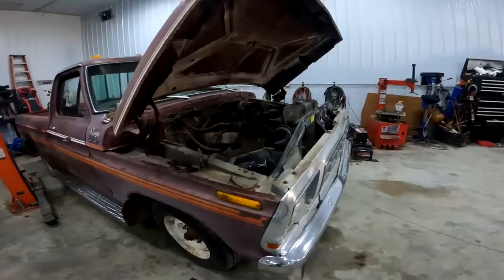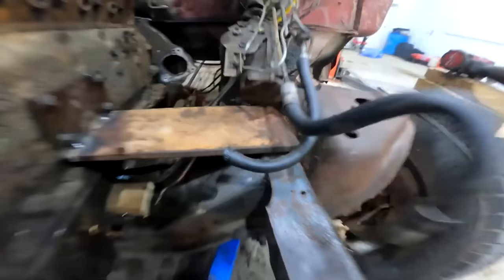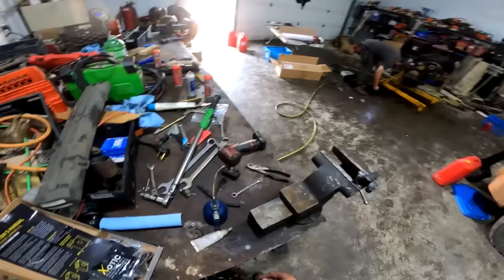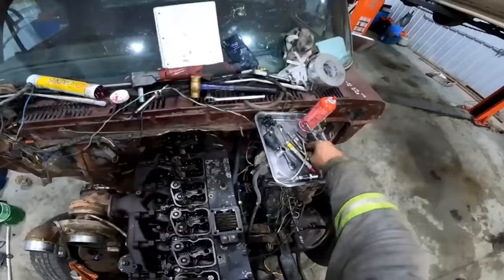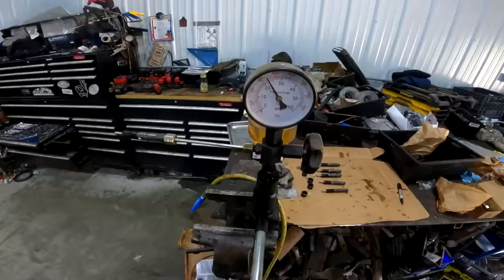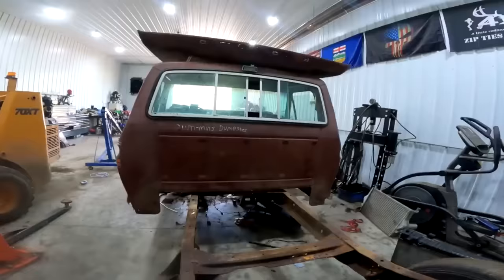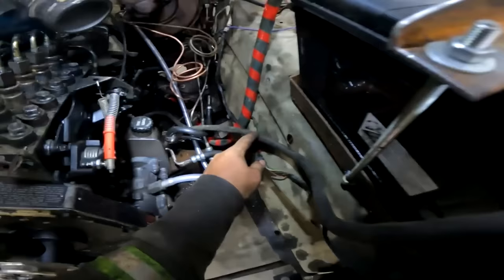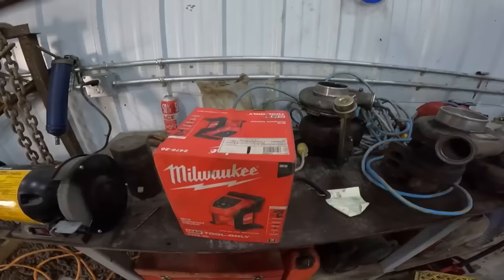1979 FERD CUMMINS DUMPSTER BURNOUT TRUCK BUILD!!! RE-UPLOAD